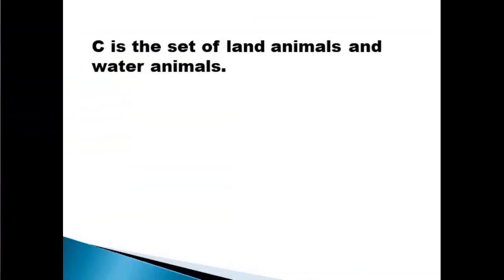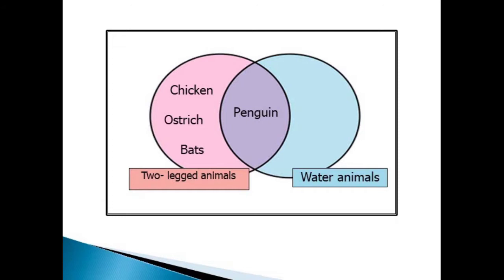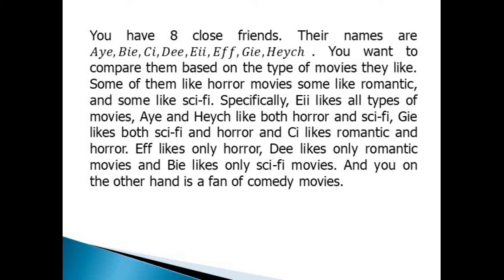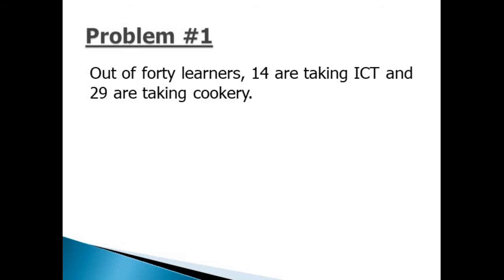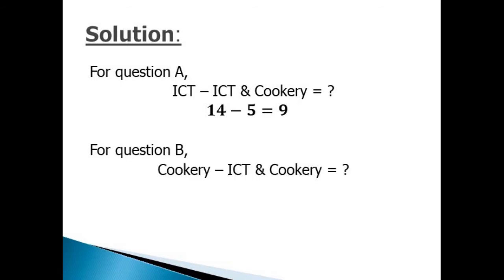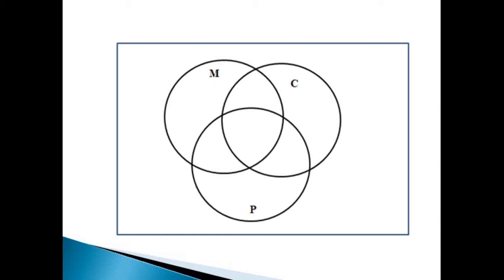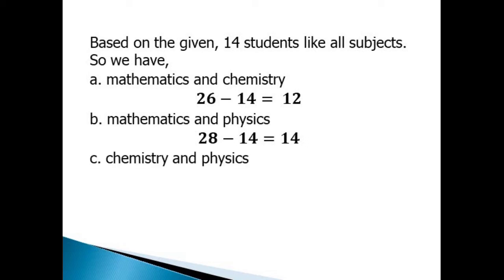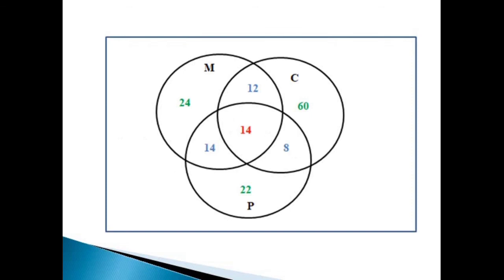Using Venn Diagram to Illustrate Sets|Mathematics Tutorial|Teacher Joy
This video focuses on using the Venn diagram to illustrate the union and intersection of sets.

A Video by Liberty Joy T. Templo, LPT

Thank you amd God bless!

Thanks!

Web results
Soloop - Apps on Google Play

Images Used:
John Venn